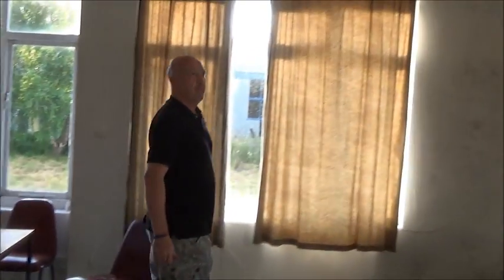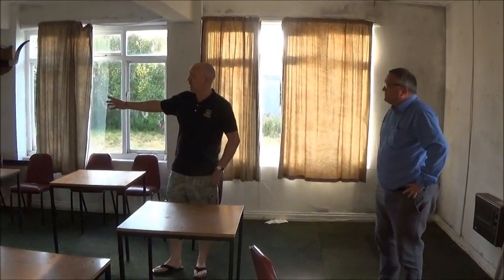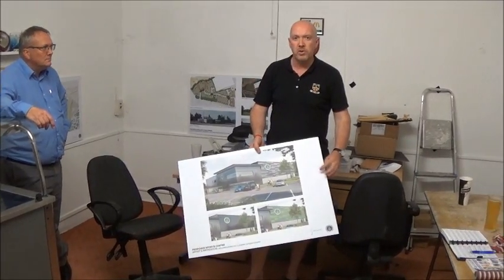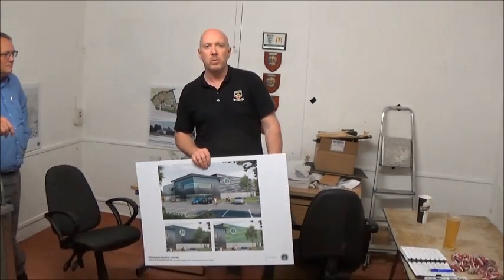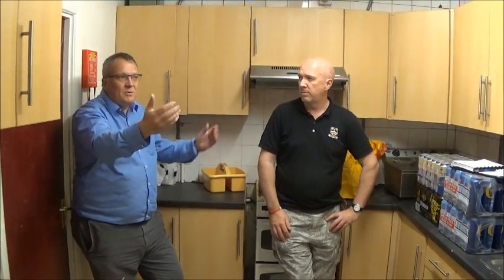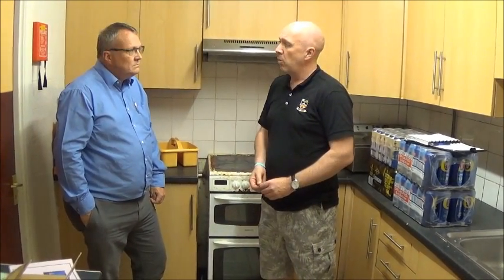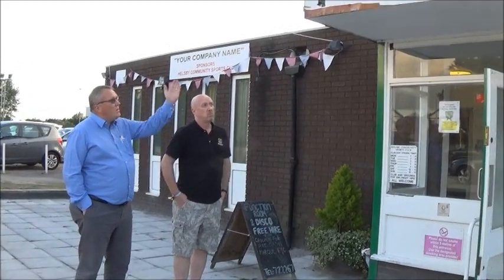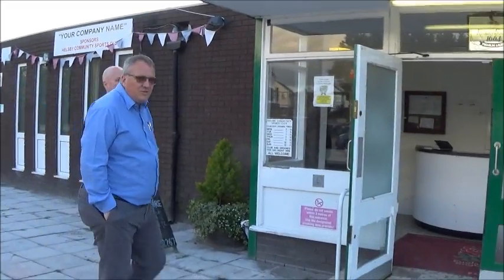RugbyForce 2016 Promo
RugbyForce 2016!  Saturday 16th and Sunday 17th July.  This is YOUR opportunity to do YOUR bit to help improve the club's facilities.  ONE weekend of DIY, during which we'll be aiming to provide a gym facility within the main clubhouse, refurbish the club's kitchen and construct a new pitchside advertising barrier that will bring in much needed revenue to the club.  See you all there! :-)